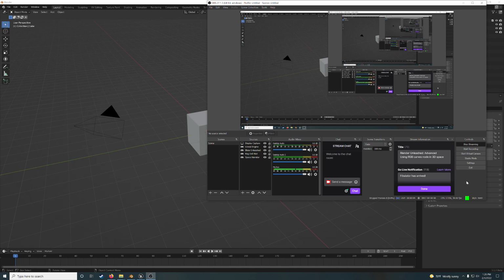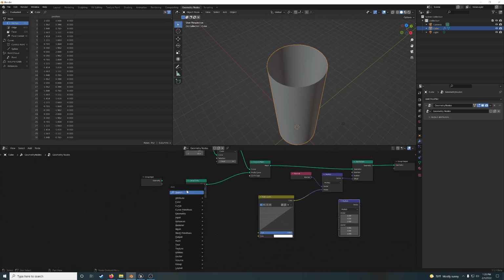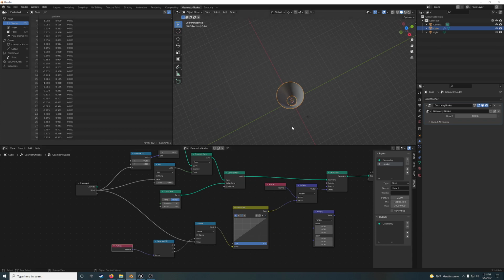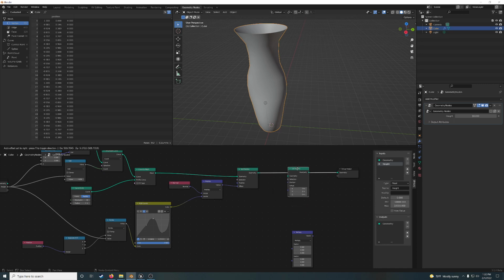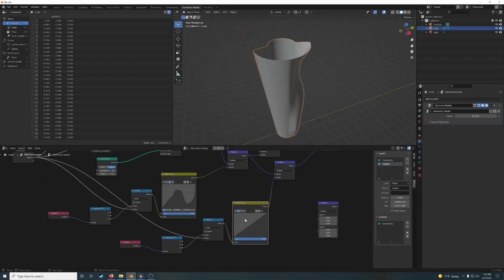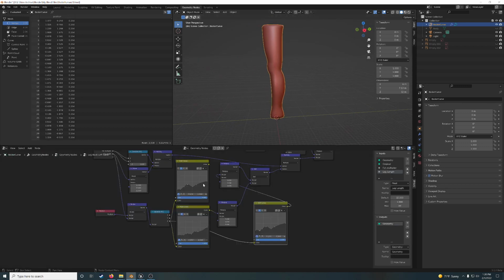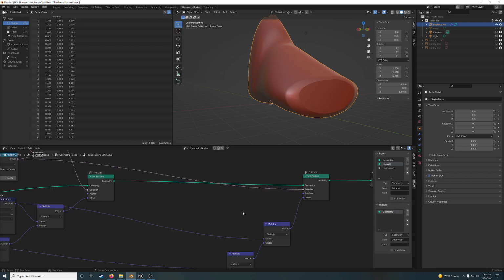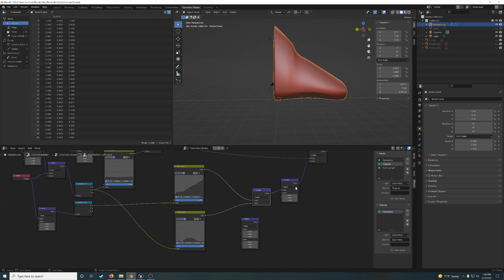Blender Unleashed: Advanced Using RGB curves node in 3D space Geometry NodesTutorial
Learn multiple ways of using RGB curves node in 3D space in geometry nodes -- Watch live

I figured out something I was unable to do when I made this video: Using all 3 dimensions of the RGB curves.  Instead of using Z as the factor, use index as the factor. (Factor = Color input of RGB curves).  This will allow manipulation of all 3 dimensions of an arbitrary shape, given that the shape was created sequentially.  Index as factor won't work if the "subdivide" is applied before RGB curves.